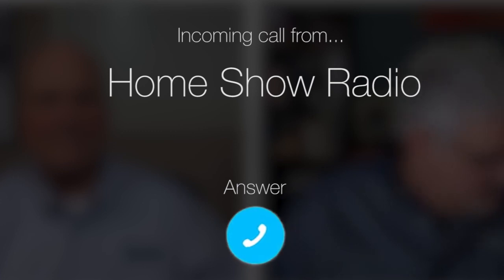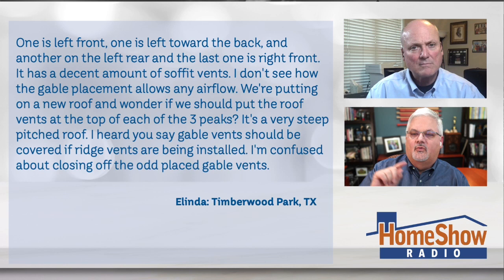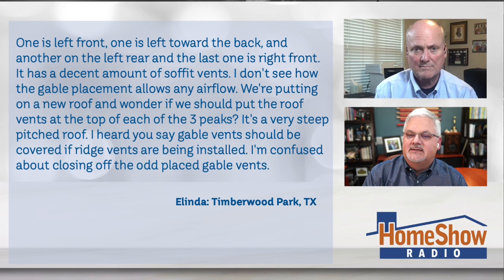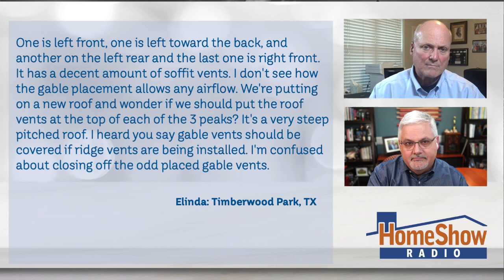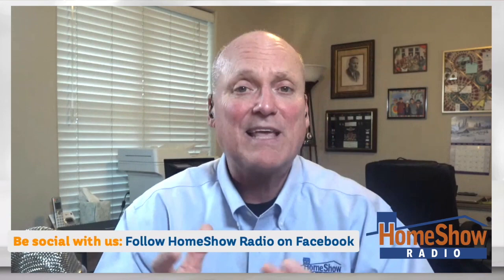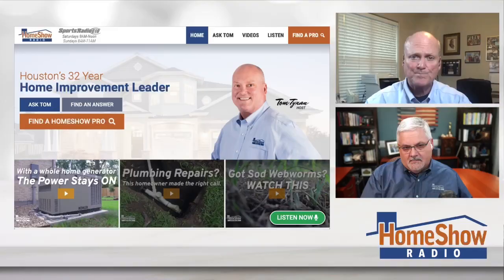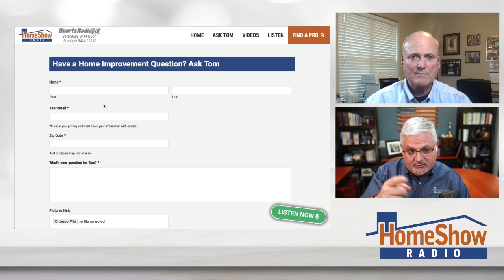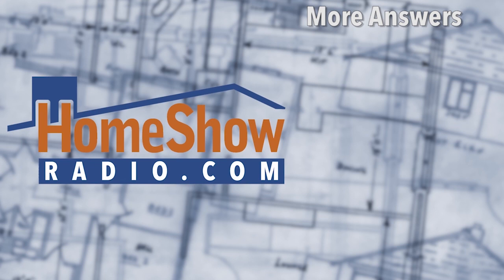Gable Ventilation Improvement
This is how you can improve airflow through your attic.